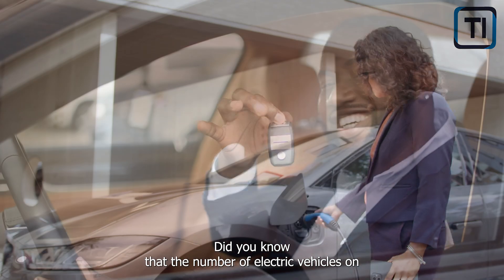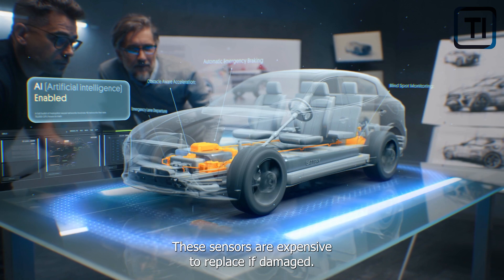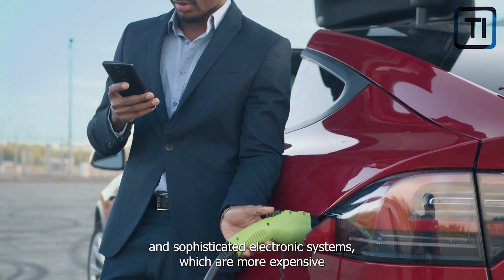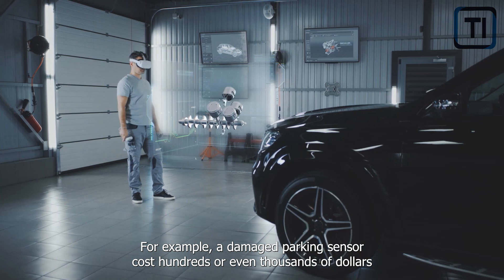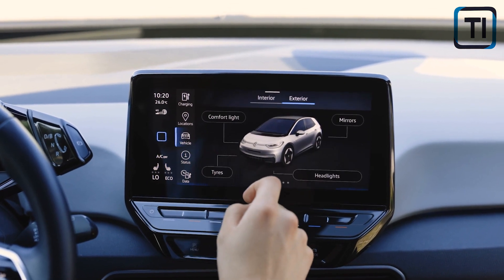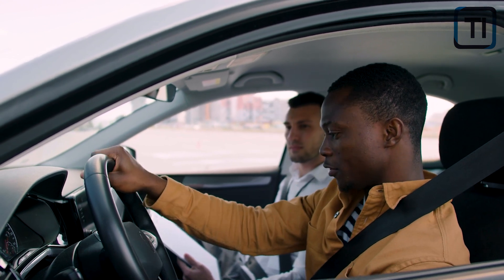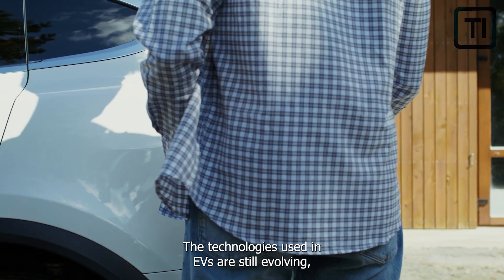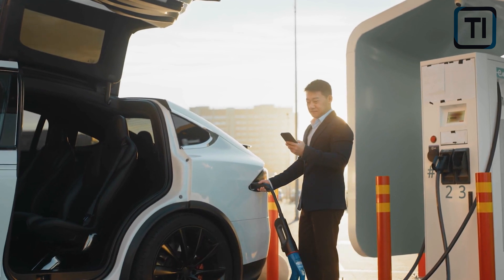Why Electric Cars Are More Expensive To Insure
Prepare to be amazed as we unveil the hidden factors that drive up the insurance premiums for these futuristic automobiles. From cutting-edge technology to unforeseen risks, we'll navigate through the twists and turns of electric car insurance, shedding light on the enigmatic reasons that leave many car owners bewildered.

With a dash of intrigue and a sprinkle of insight, we'll dissect the unique components and revolutionary features of electric cars that set them apart in the insurance landscape. Bucking the trend of traditional vehicles, electric cars hold a treasure trove of surprises when it comes to insurance considerations.

Don't miss out on this electrifying adventure!